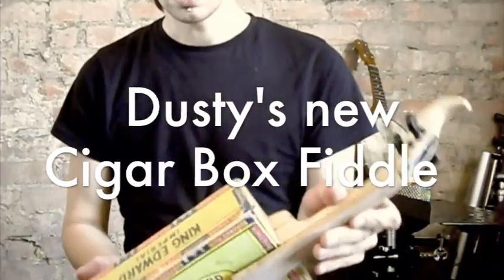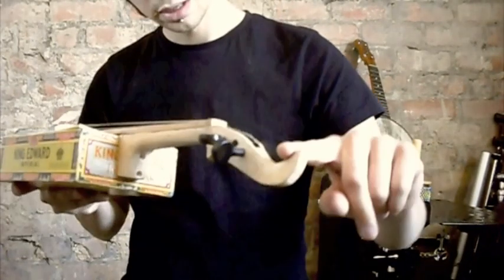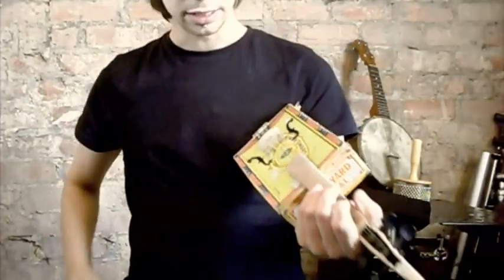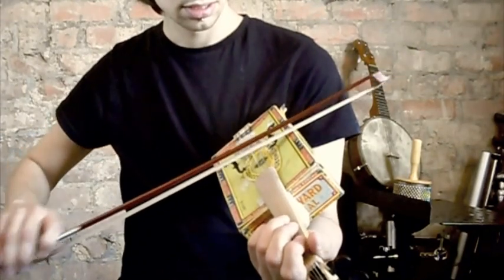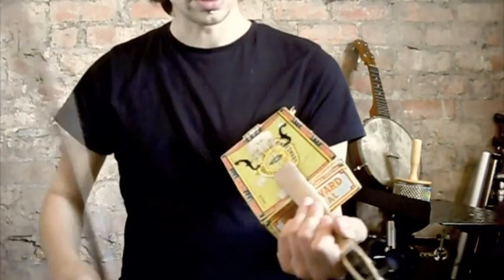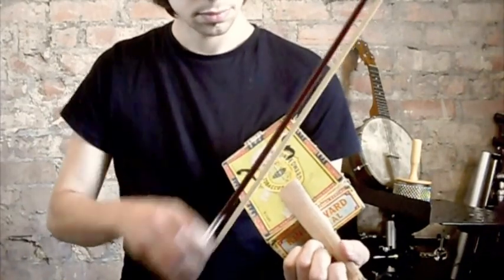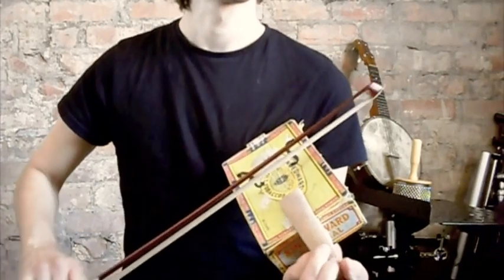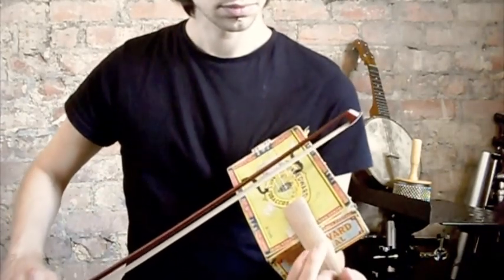Cigar Box Fiddle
Here is a cigar box fiddle that I have constructed, more to come soon but this one was just a rough little beastie to play in my grungy blues band. For annotated version of the tunes section see:

Warning, I am still getting used to playing in this position and on this slightly shorter scale length...any offence to the ears is not the responsibility of this musician...listen at your own risk!

Cripple Creek
Tulla's Reel/Cooley's Reel
Old Tom of Oxford